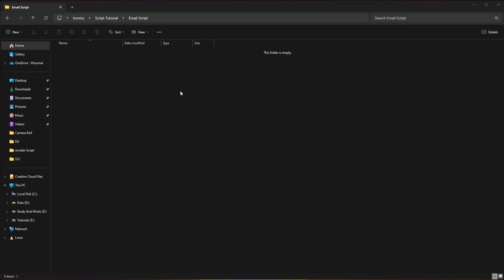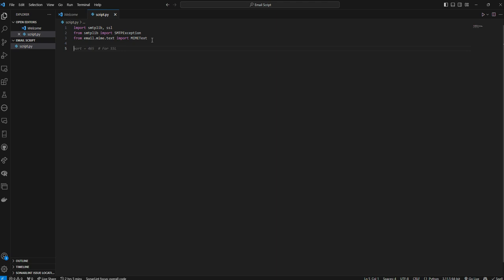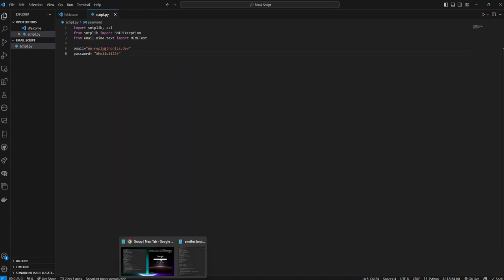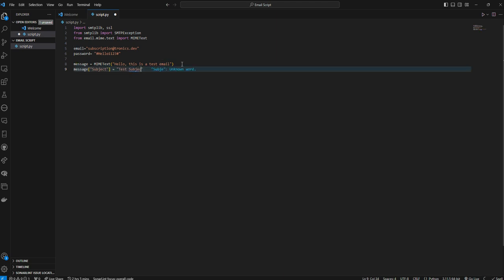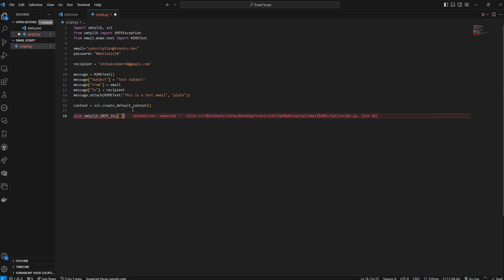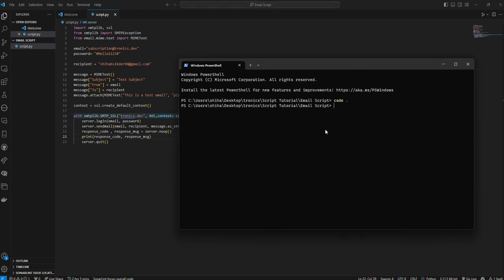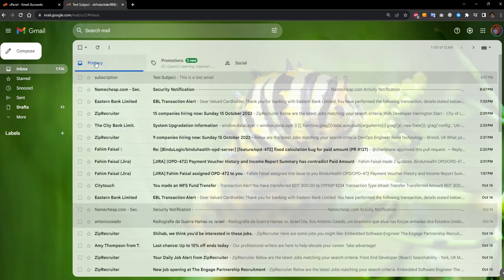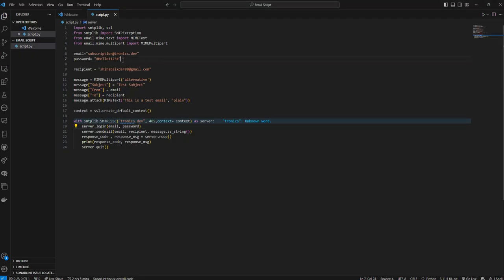How to Send Emails from Python - Step-by-Step SMTP Tutorial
Learn how to easily automate sending emails with Python! In this tutorial, I'll show you how to use the smtplib and email modules in Python to connect to an SMTP server and send automated emails.

We'll go through a step-by-step process of:

Importing the required modules
Creating an SMTP connection with SSL
Logging into the email server
Constructing the message
Sending the email
Getting the response from the server
Whether you want to send notifications, reminders, alerts or just automate your outreach, sending emails programmatically with Python can save you a ton of time!

The full code is available on GitHub (first comment).

Let me know if you would like me to modify or expand on this video description in any way! I highlighted the key steps, benefits, call-to-actions, and relevant hashtags.